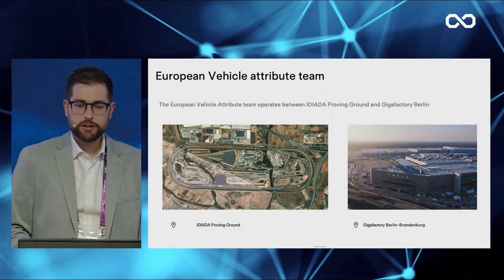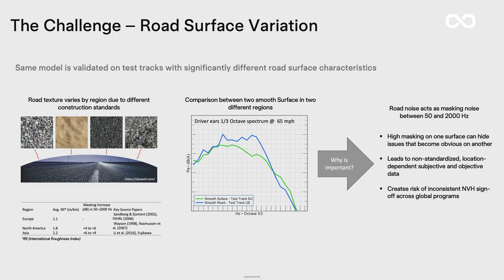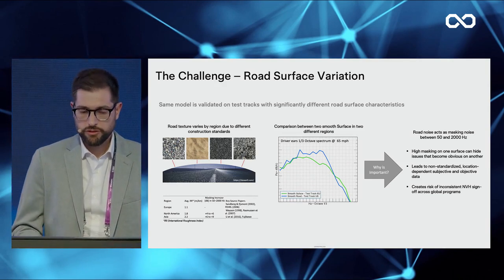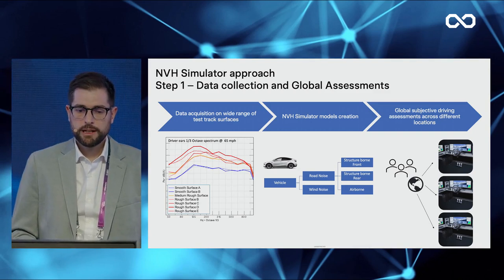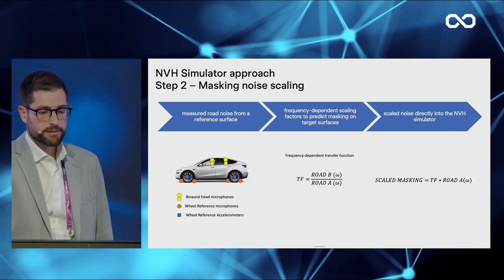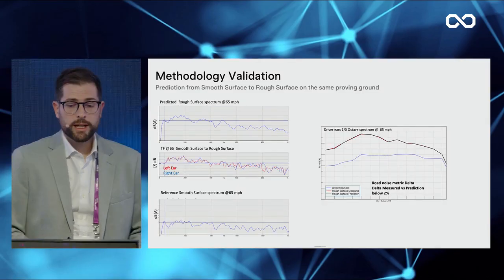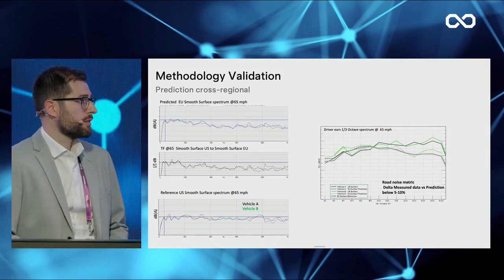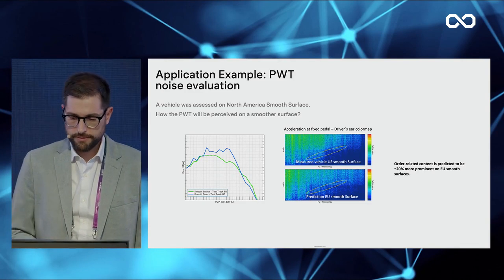Tesla - Global NVH Validation: Masking Noise Scaling Across Different Regions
Alessio Figuretti - Staff NVH Engineer

Presented on Wednesday, May 20, 2026 at 11:45

One of the primary goals of Tesla’s NVH team is to deliver optimal NVH performance across all vehicle models. A key challenge arises since the same model is produced globally and validated on test tracks in different regions, where road surface characteristics vary significantly. These differences could affect road noise, which acts as masking noise and can change the perception of other NVH issues such as powertrain noise, leading to inconsistent evaluations. To address this, an extensive usage of the NVH simulator helped to evaluate a range of common test track surfaces and to perform global subjective driving. Based on that a frequency- and level-dependent scaling methodology to predict masking noise on different region surfaces is presented. This allows for more accurate prediction of NVH perception across regions without requiring physical testing on every surface.